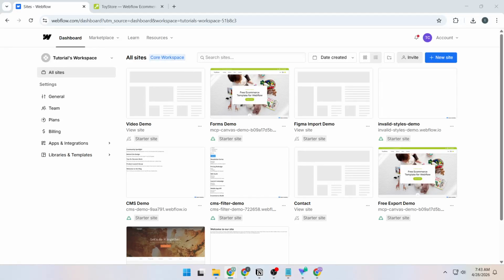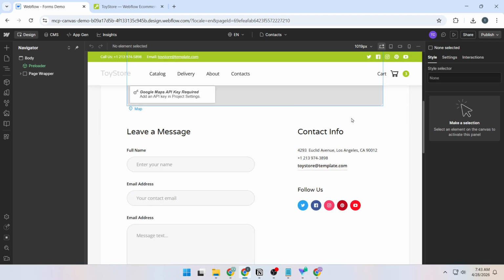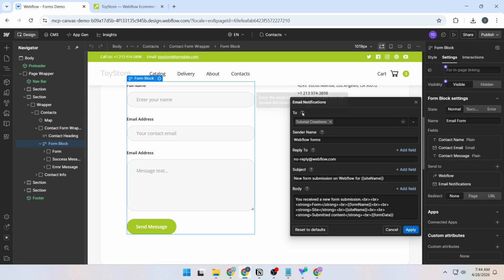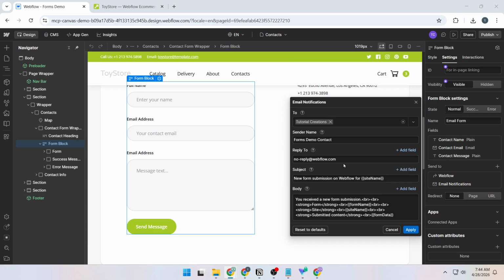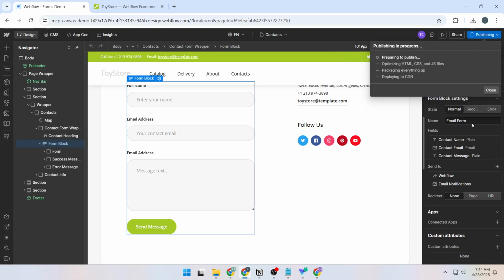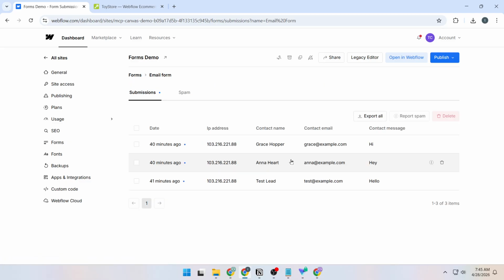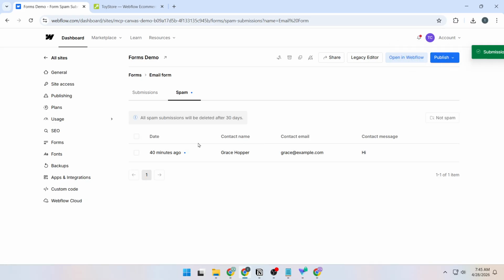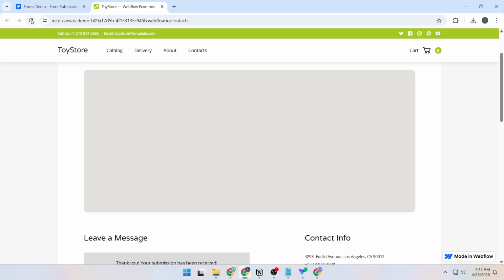How to Manage Webflow Form Submissions (2026 Current Workflow)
Form submissions disappearing into the void is a real headache when you're running a Webflow site and clients expect a reply the same day. This tutorial walks through wiring up your Contact form so notifications actually land in your inbox, then shows where every submission lives once the site is public. By the end, you'll have a working email alert with a dynamic subject, replies routed to the submitter, and a clear path for reviewing or exporting entries.

Covered inside:
→ Selecting the Form Block on the Contact page and confirming it in the Navigator
→ Filling in the To, Sender name, Reply to, Subject, and Body fields under Email Notifications
→ Adding the Email form field for Reply to and Form data for the body
→ Publishing to the webflow.io staging domain so notifications can fire
→ Opening Site Settings, Forms to view submissions, dates, and IP addresses
→ Sorting real entries from the Spam tab and exporting everything as a CSV

Did you set Reply to as the submitter's email field, or did you point it somewhere else like a shared inbox? Drop your setup in the comments.